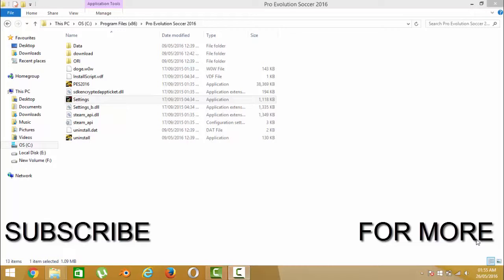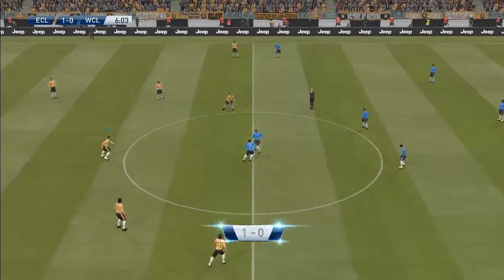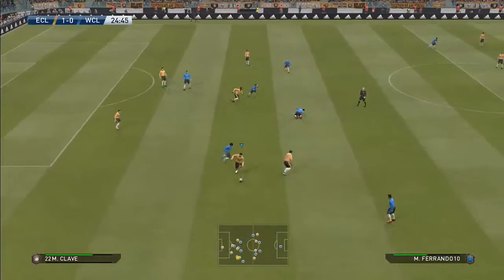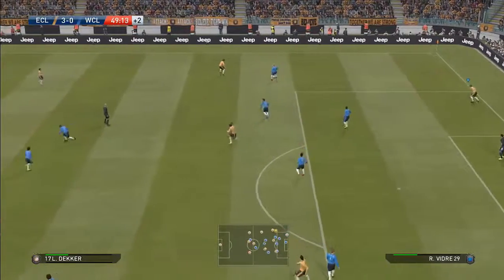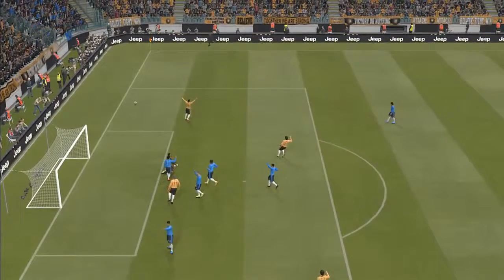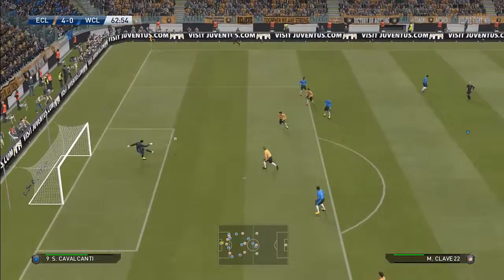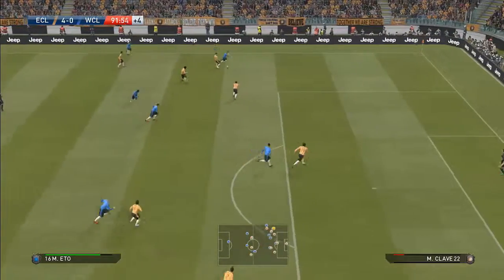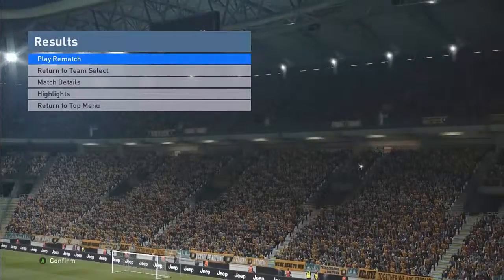PES 16 in HQ on Nvdia 840m | 940m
A Short gameplay of Pro Evolution Soccer 2016 on Nvidia GeForce 840m

SPECS:-

Processor:- i7-4510U CPU@ 2.00GHZ
RAM:- 8GB
GPU:- Nvidia GeForce 840m

Do comment if you liked the video :)